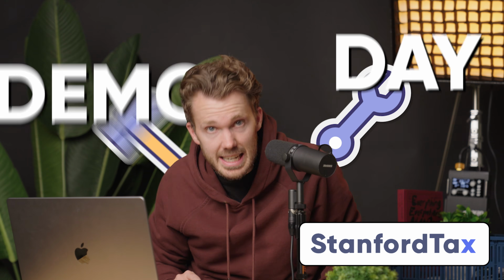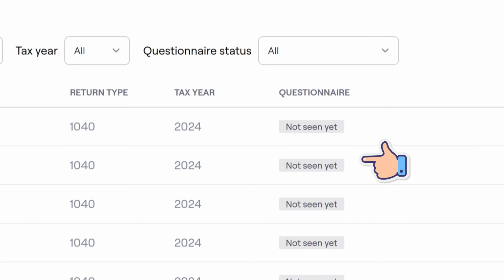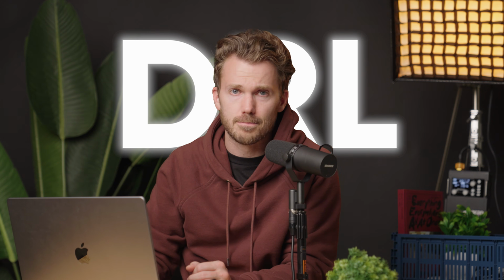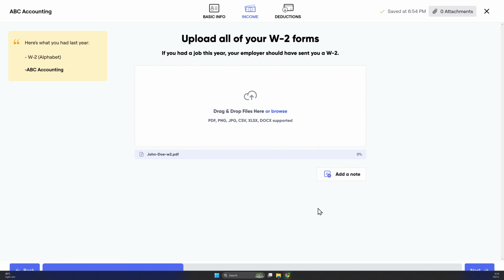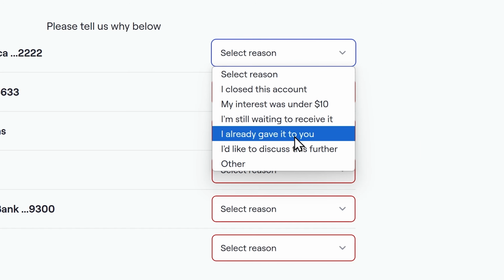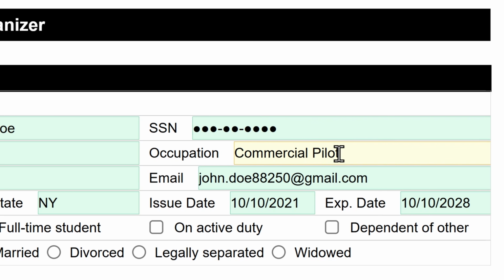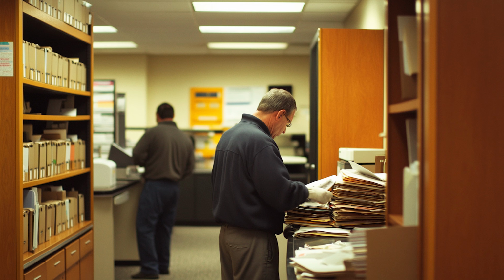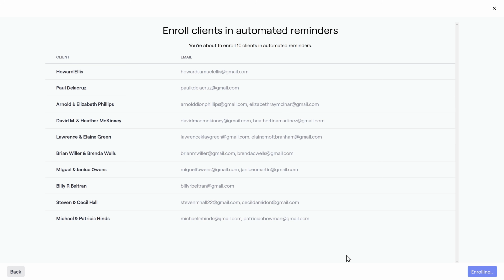The App To Automate Tax INTAKE in your Firm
💰 (Sponsor) Make that tax intake slicker than a greased pig at a county fair with StanfordTax